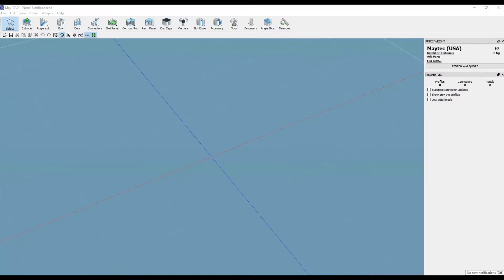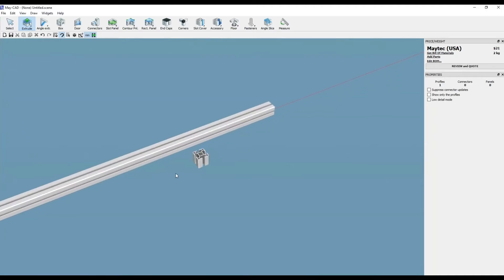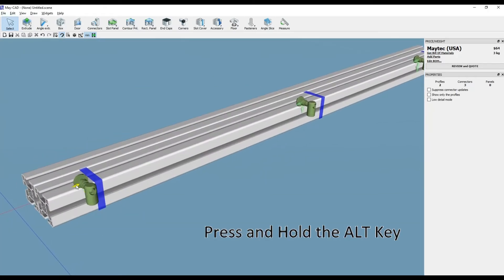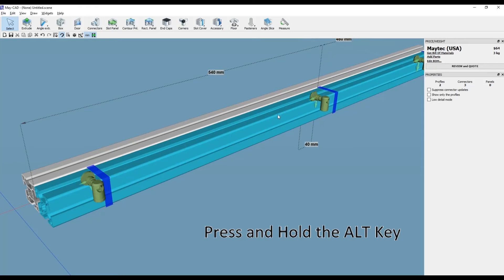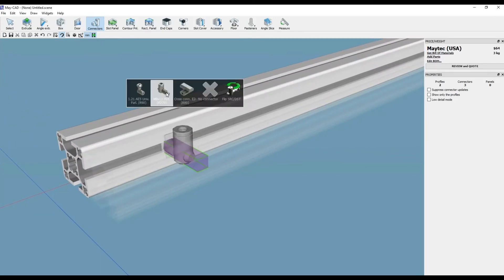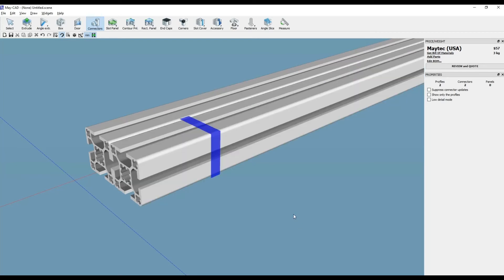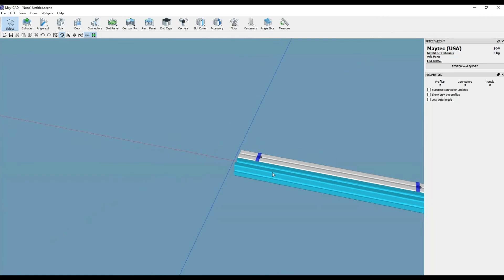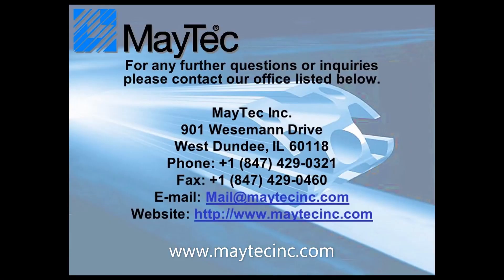MayCAD Advanced Tutorial: Parallel Connectors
This MayCAD instructional video shows how to edit parallel connectors in MayCad.